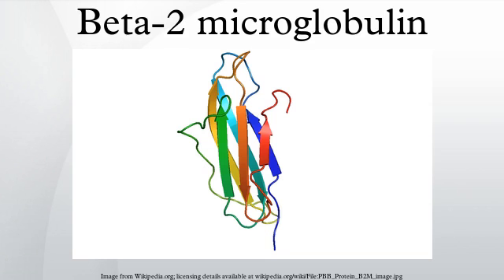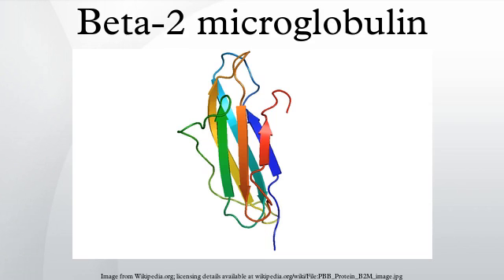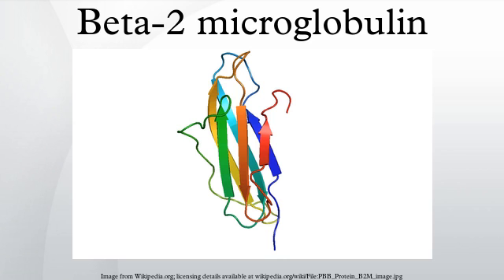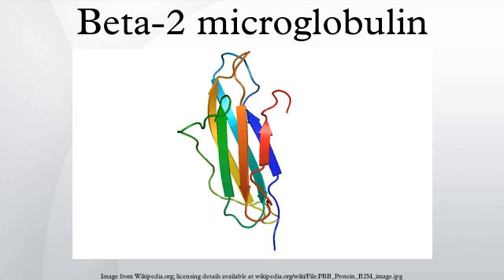Beta-2 microglobulin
β2 microglobulin also known as B2M is a component of MHC class I molecules, which are present on all nucleated cells. In humans, the β2 microglobulin protein is encoded by the B2M gene.